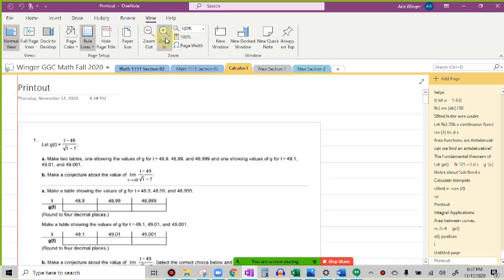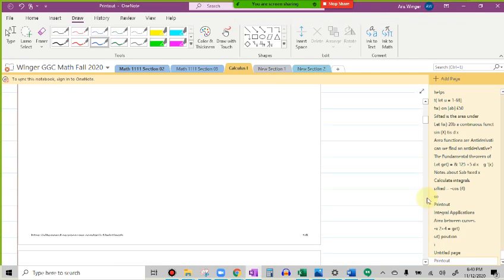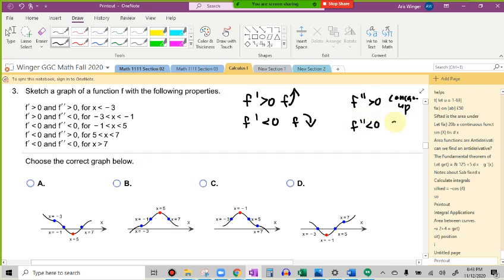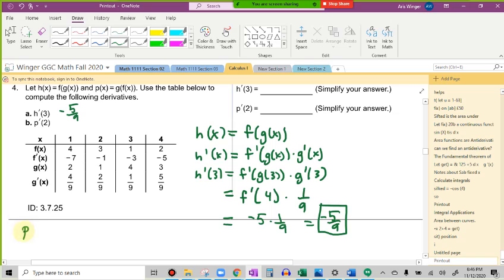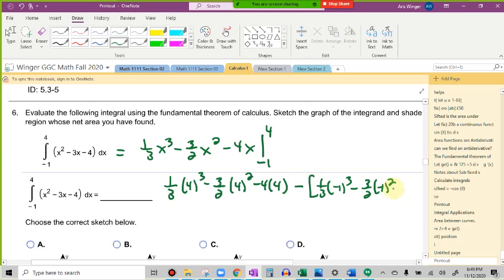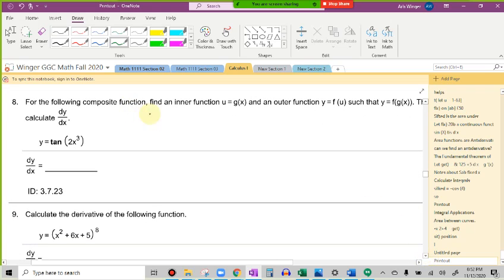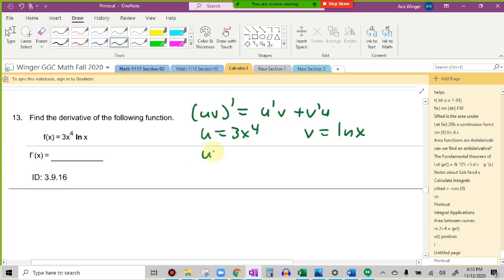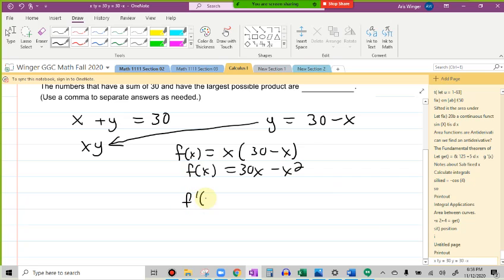Final exam Review Calculus